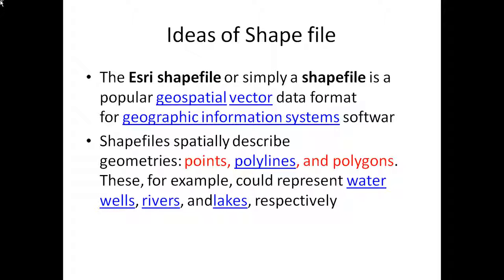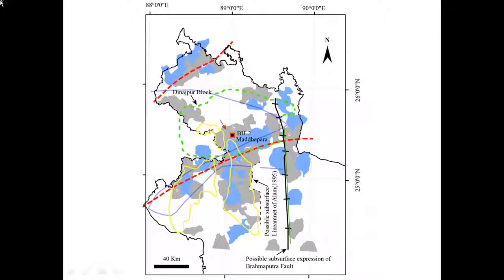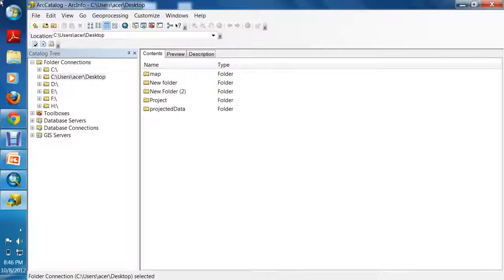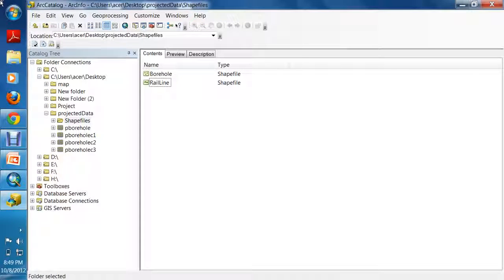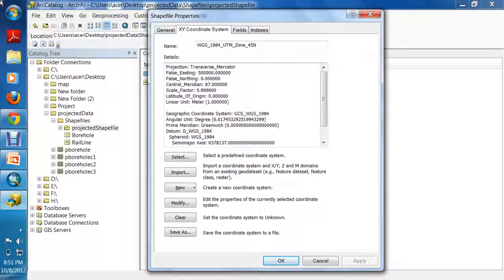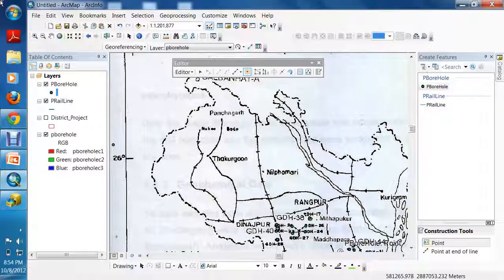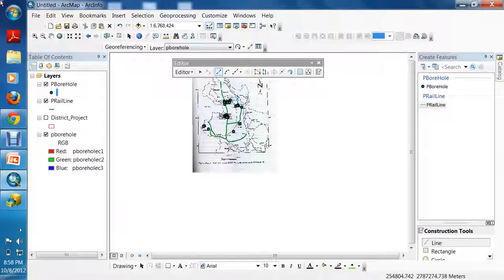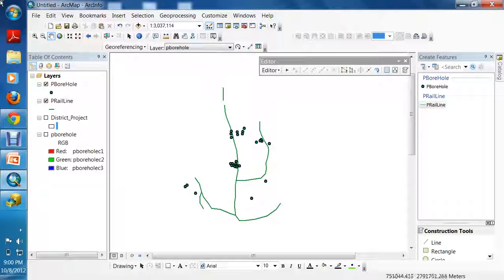Lecture 4 ArcGIS 10 Digitizing and Shapefile Creation